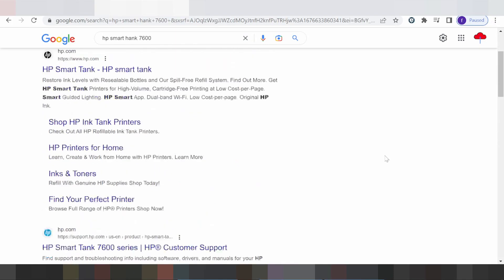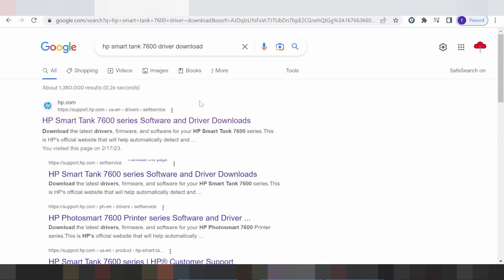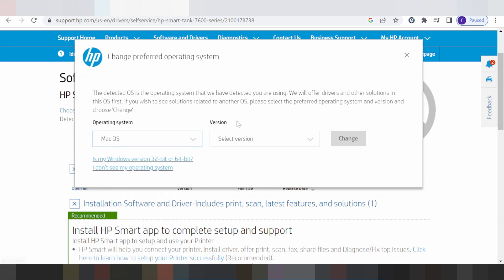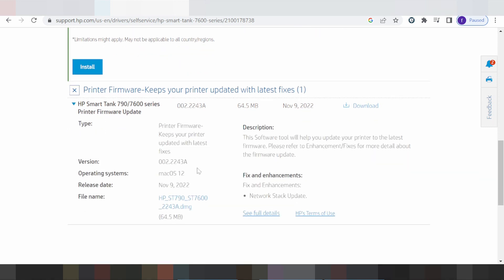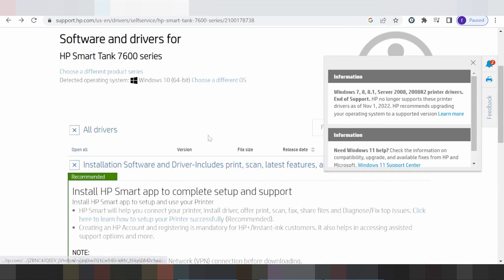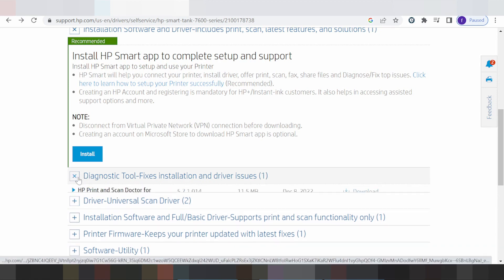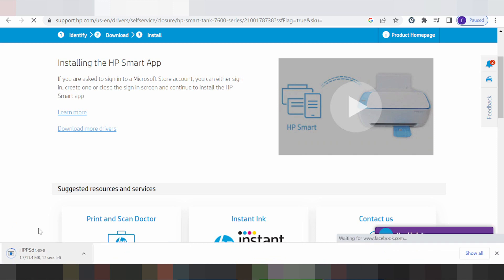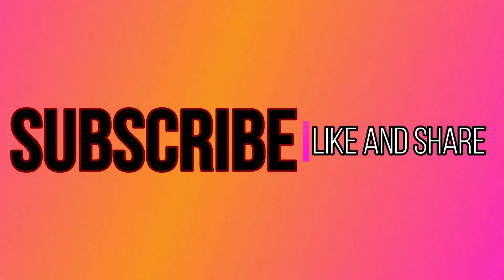HP Smart Tank 7600 Driver Download and Setup Windows 11 Windows 10,Mac 13, Mac 12, Mac 11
the here link download for HP Smart Tank 7600